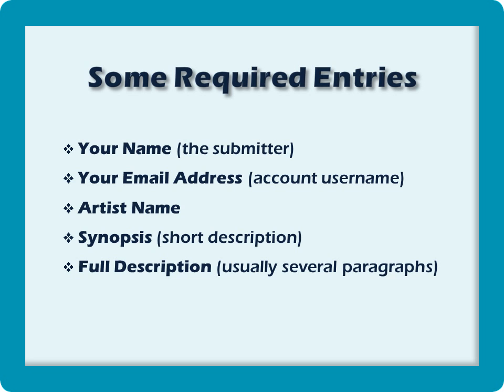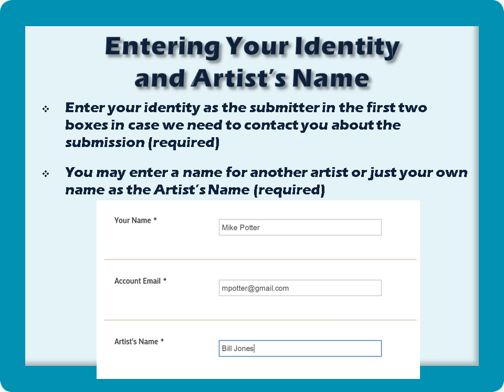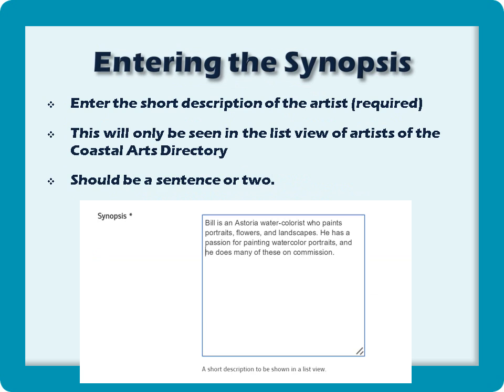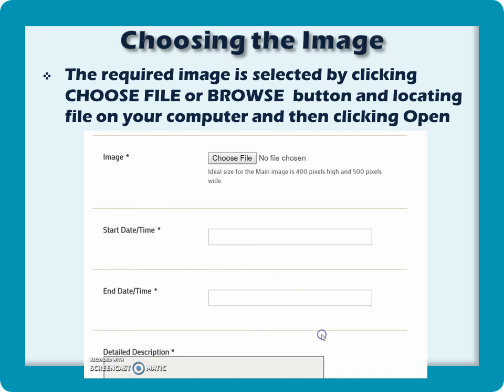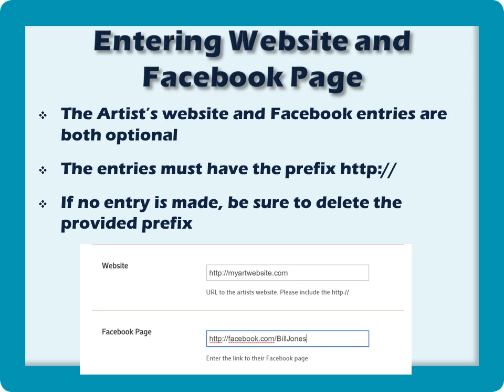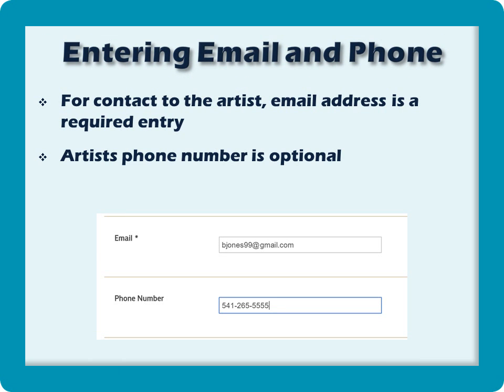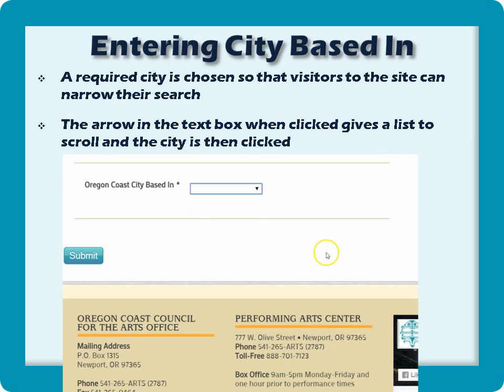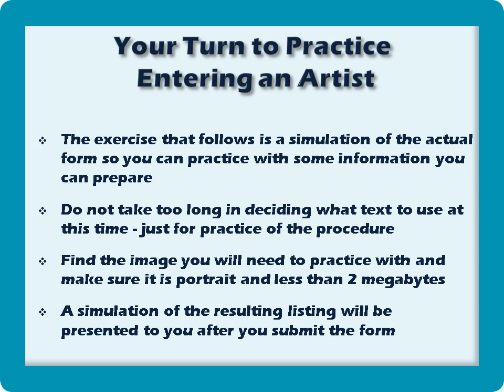Artist Submission Video